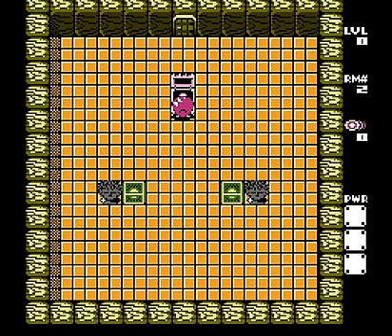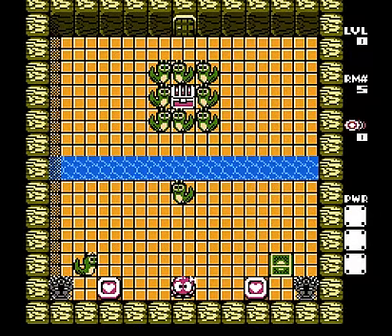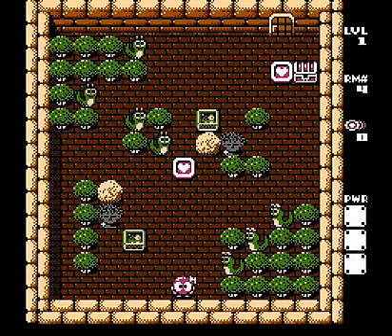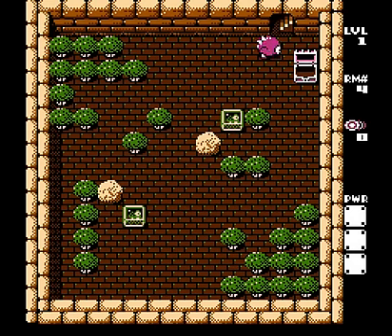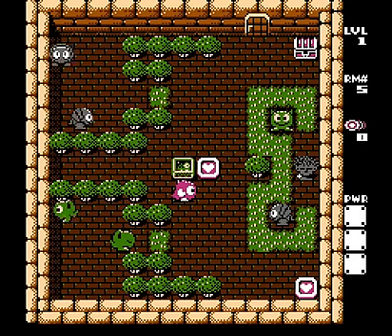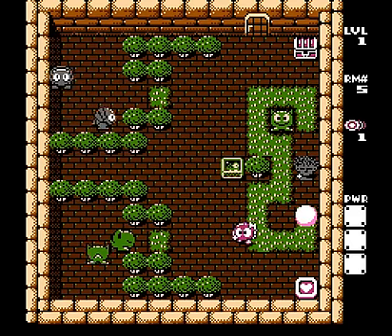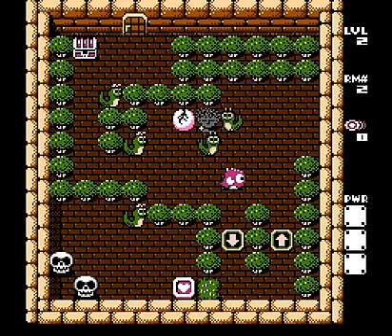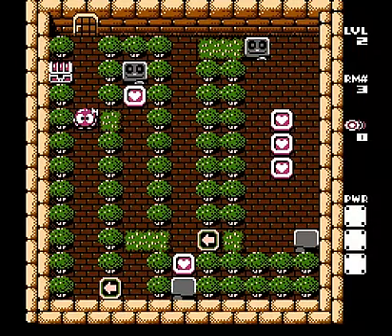Let's Play Adventures of Lolo 3 - #1. Princess Lala Enters the Ring!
Hello everybody, and welcome to Adventures of Lolo 3! It's been a few years since I have touched the Lolo games, but I think it was about time to revisit them, so here I am, back for more Lolo madness! =D

The Lolo series is HAL's answer to a grid-based block pushing puzzle game, however, there is much more to the puzzles than just that. There is a lot of experimentation involved, also a bit of timing, and sometimes a bit of luck. Many of the puzzles also depend on a particular order that you need to do things. You could almost look at this game as one giant mind game!

Egger, the villain from the first two games, is back, and ready to do more things to this dynamic duo. However, instead of kidnapping Princess Lala, this time he takes a different approach and turns their entire kingdom into stone. Now Lolo and Lala need to stop Egger and prevent him from getting away with this evil plan of turning their kingdom into the Kingdom of Stone, by navigating through puzzles that look all too familiar, at least to Lolo. However, this time Lala is along for the ride! So now the two can adventure together! But are two heads, better than one? Especially when they can't even attempt puzzles at the same time? =(

This will of course be a complete playthrough of this game. Not much to say beyond that! =P

This first video shows the game's answer to a tutorial level, and then the first two levels. I also use Lala! =O